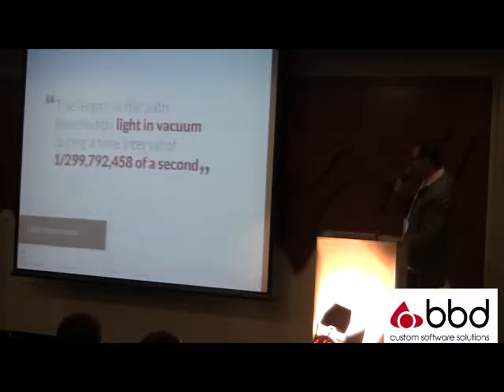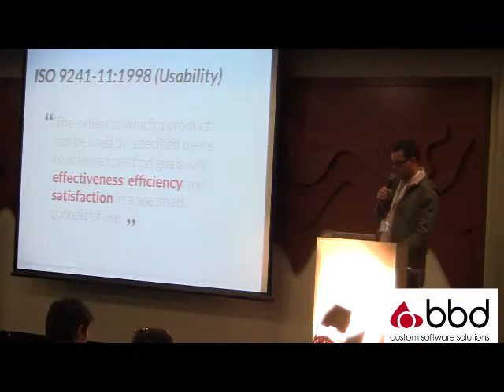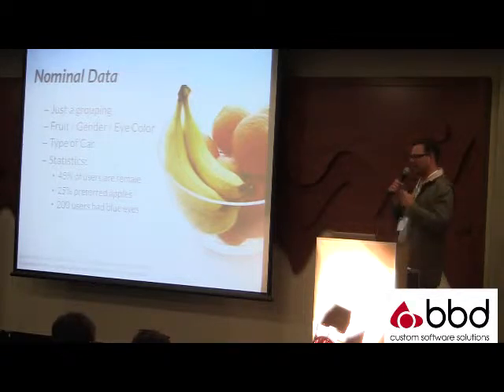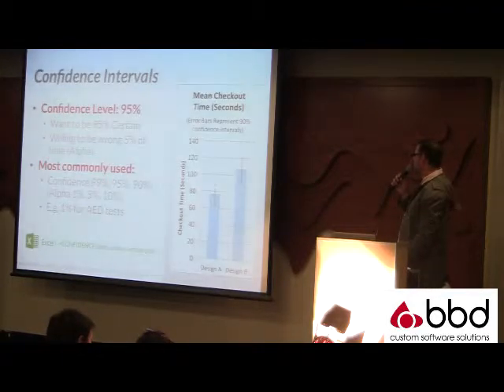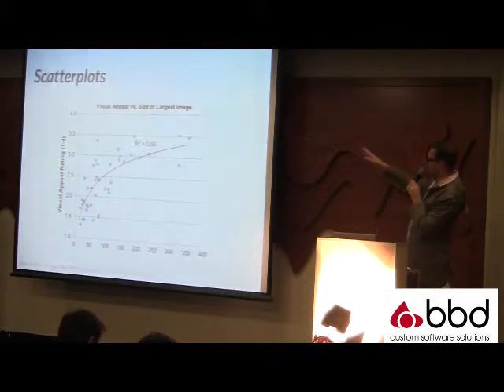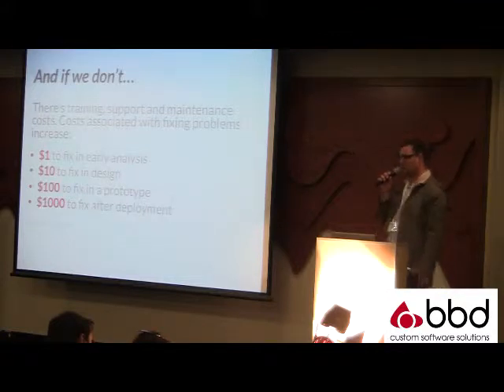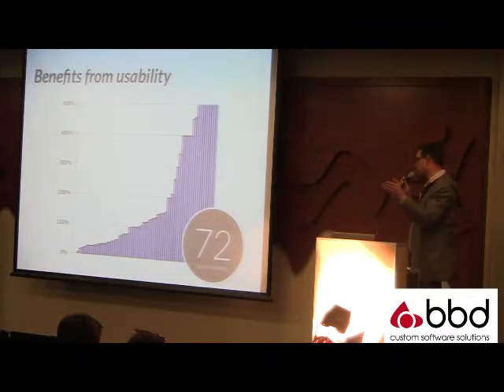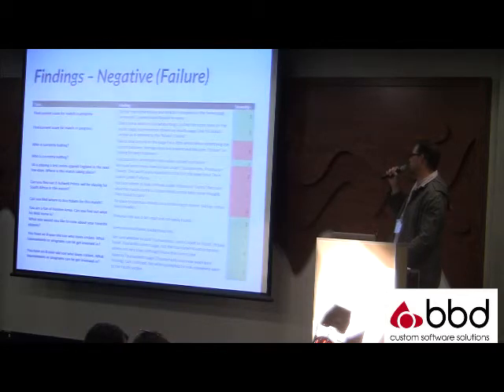Werner Janse Van Rensburg